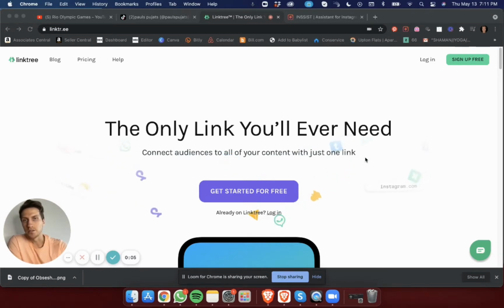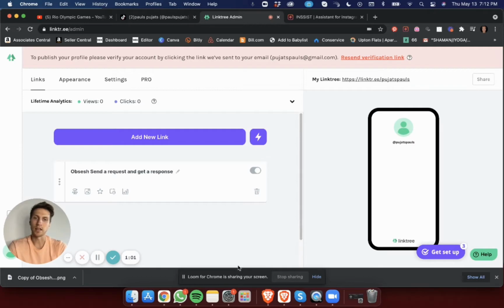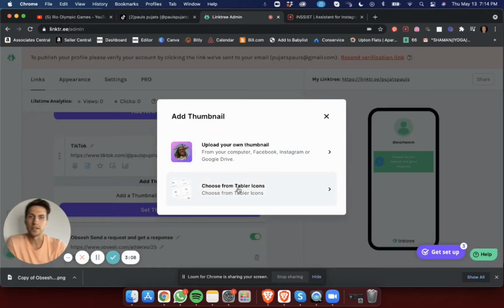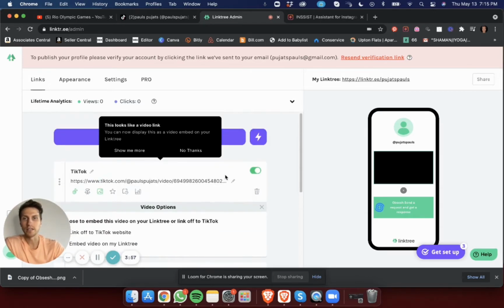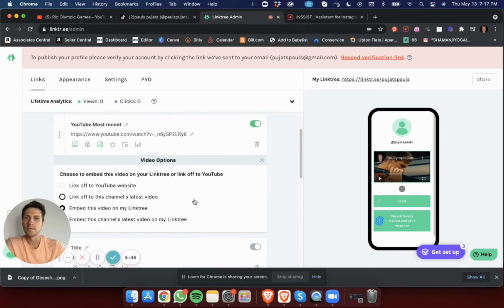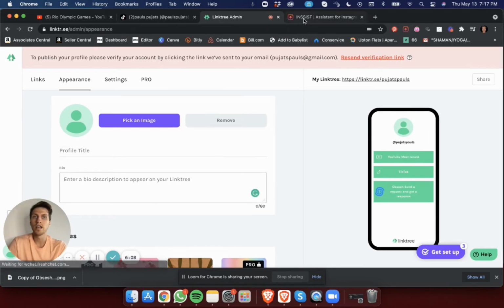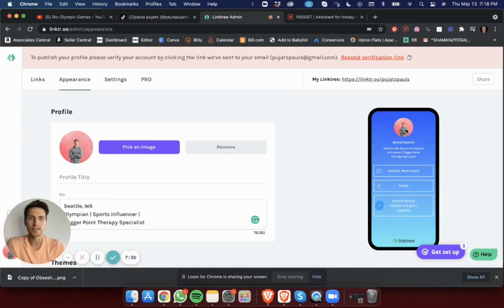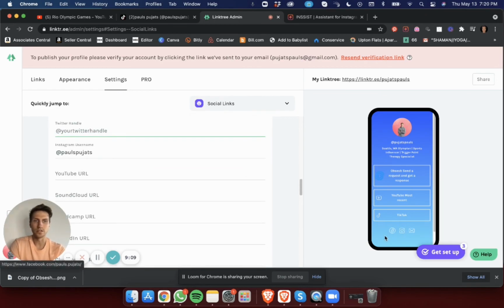Linktree Tutorial FREE version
The Only Link You’ll Ever Need

Connect audiences to all of your content with just one

What I love about this platform that it makes it very simple to share all your social media apps and pages on one link!

P.S if you're an athlete and want to make an additional income on the side check out and sign up for the OBSESH platform, By athletes for Athletes and fans/ Followers.